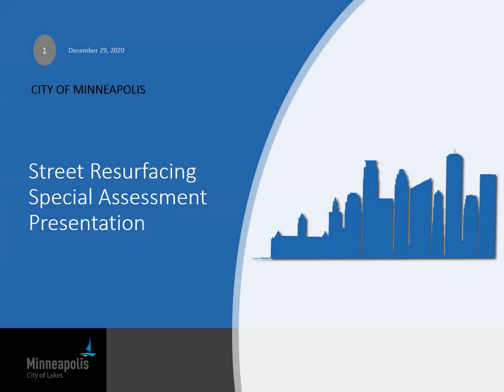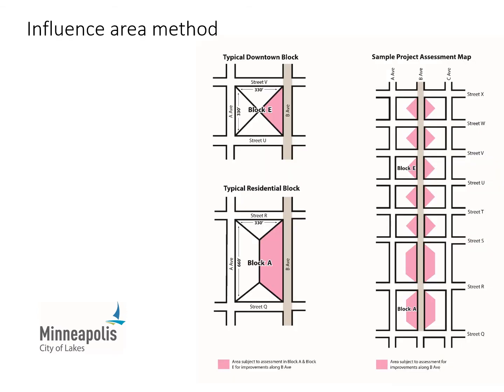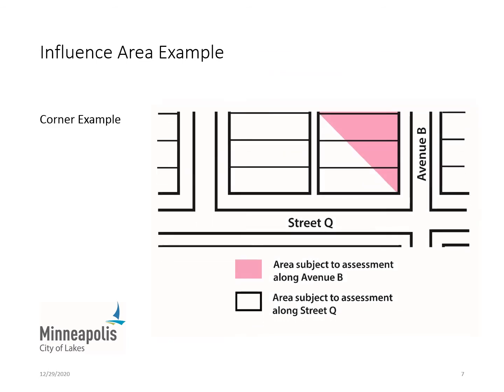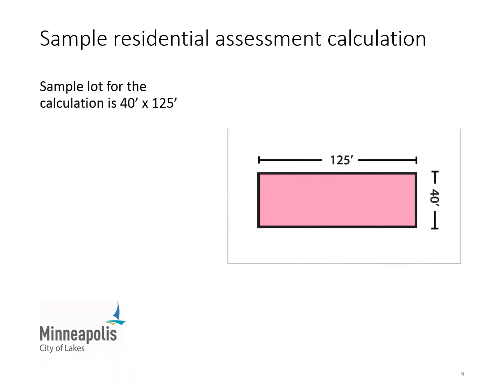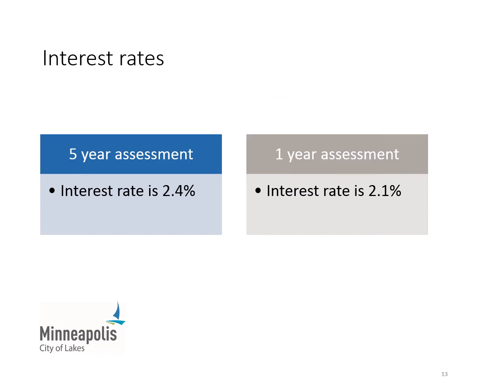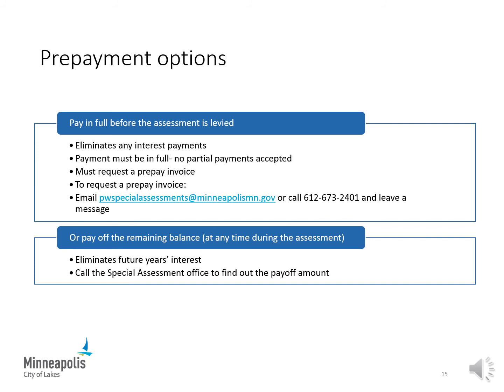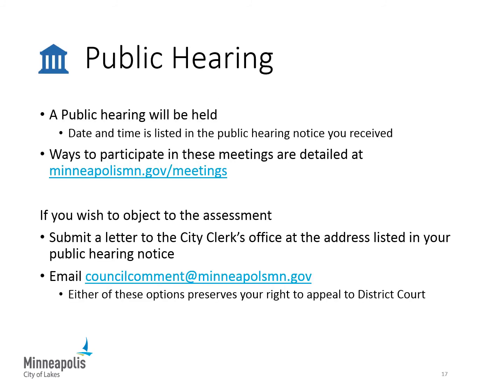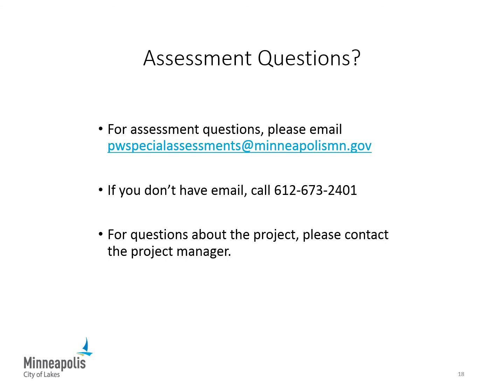2021 City of Minneapolis Street Resurfacing Special Assessment Presentation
In this video, City staff presents information related to special assessments for 2021 street resurfacing projects.